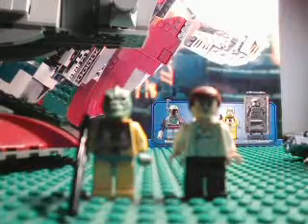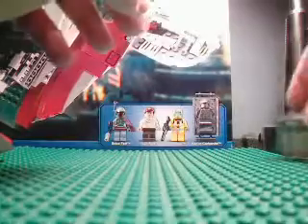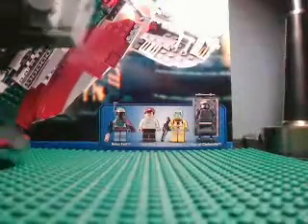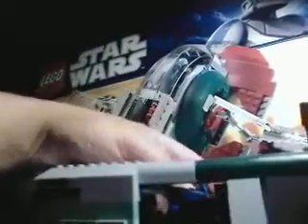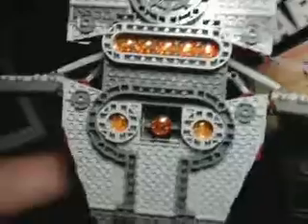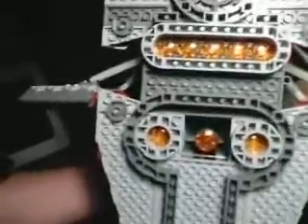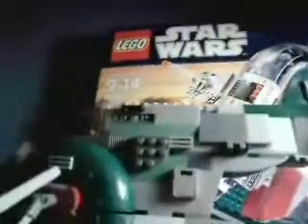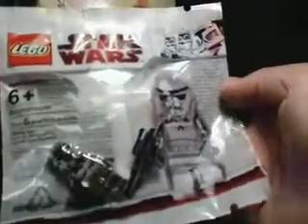Lego Slave I review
ransport the carbonite-frozen Han Solo™ with Boba Fett™ and Bossk™ in Slave I™!
Frozen in carbonite in Cloud City on Darth Vader's™ orders, Han Solo™ is transported by the famous bounty hunter Boba Fett™ in the Slave I™ to the gangster, Jabba the Hutt™, where he meets with the fearsome Trandoshan hunter, Bossk™. Celebrate the 30th anniversary of The Empire Strikes Back with this iconic starship equipped with independently rotating cockpit, hidden flick-firing missiles and other hidden weapons.
Includes 3 minifigures: Han Solo, Boba Fett and Bossk
Rotate cockpit independently from the ship!
Features flick-fire missiles and other hidden weapons!
Lock Han Solo into carbonite element!
Slave I measures 13" (33cm) long and 13" (33cm) wide